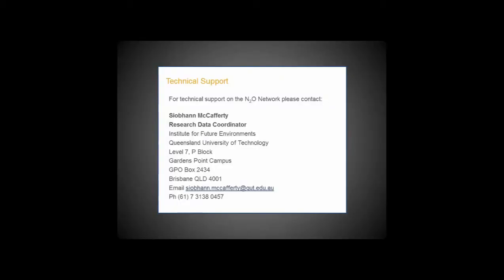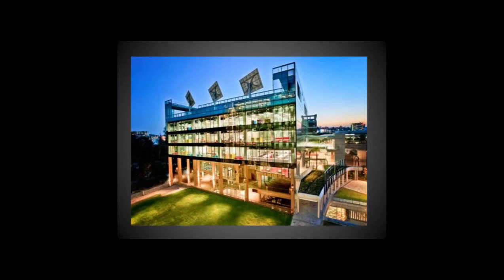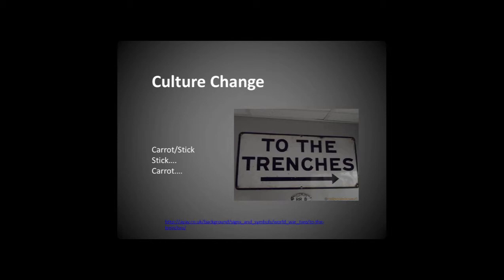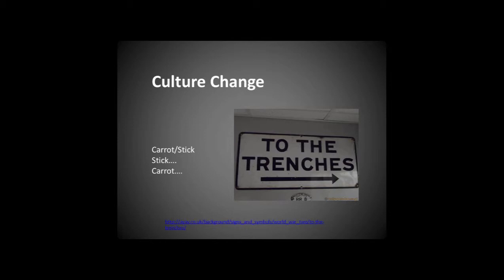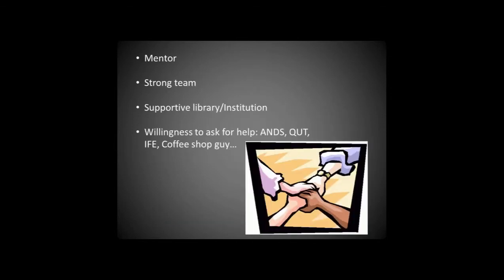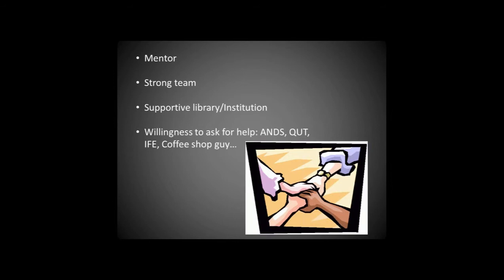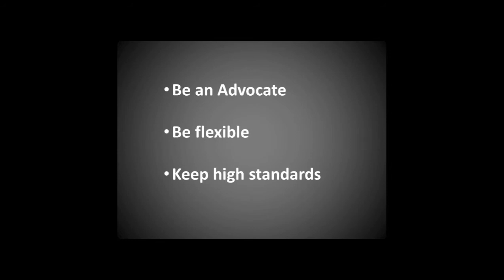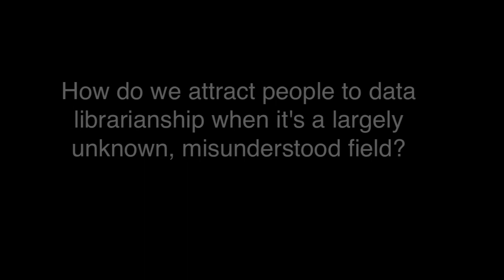Flying Solo: Data librarians working outside of traditional roles - Presented by Siobhann McCafferty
Did you know there are data librarians who work outside of (traditional) libraries? For some, being a data librarian means leaving the relative comfort of the library behind and ‘flying solo’ into unchartered territory. These are new and demanding roles that require a steep learning curve with minimal support. In this webinar, three data librarians working outside of libraries will share their experience of going it alone, reflecting on these challenging yet rewarding roles that push the boundaries of librarianship and open new opportunities for the profession.

 Siobhann McCafferty is based at QUT’s Institute for Future Environments in Brisbane and is the Research Data Coordinator for the National Agricultural Nitrous Oxide Research Program (NANORP). She is embedded in the Healthy Ecosystems and Environmental Management group at IFE and works with researchers from across Australia to store program data and make it discoverable and reusable.